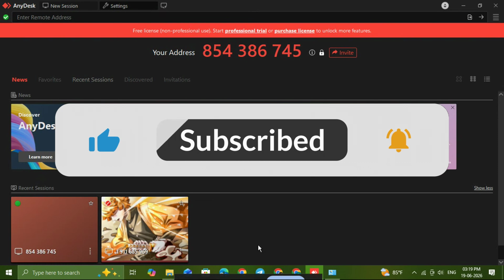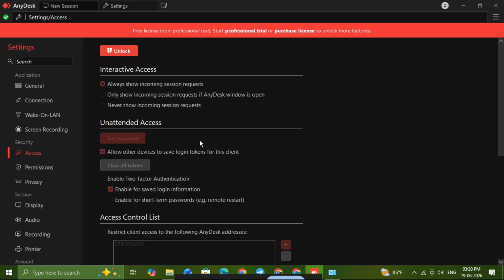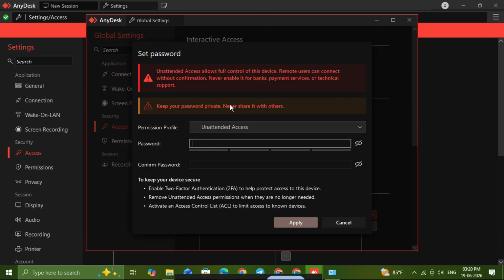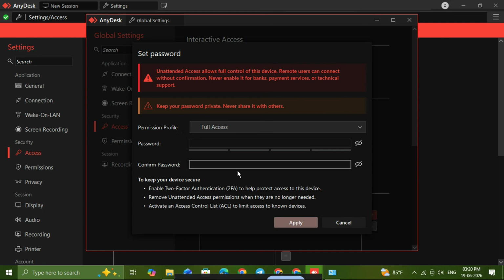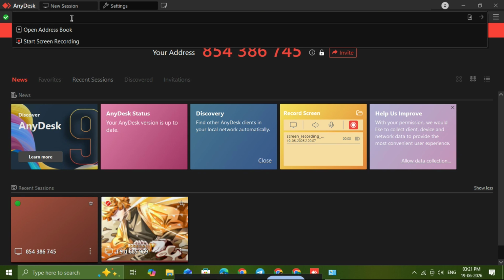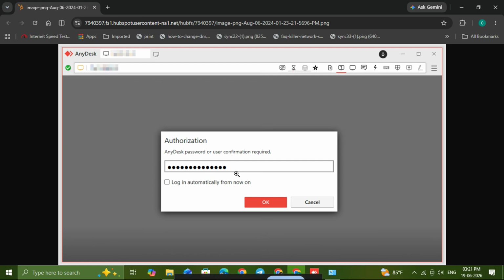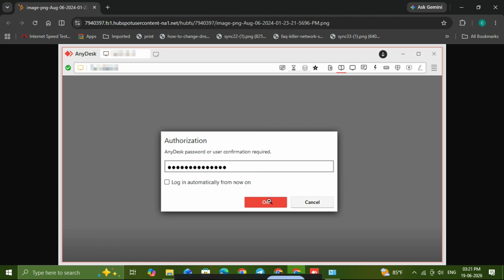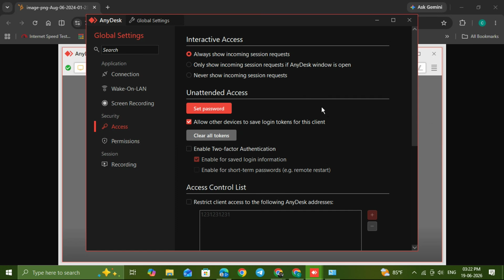How To Connect AnyDesk Without Accept (Easy Guide)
Learn how to connect to AnyDesk without accept by setting up unattended access, creating a password, and saving your permissions for easier remote access.
This step-by-step tutorial shows you how to configure AnyDesk security settings so you can connect from another device without manual approval.

🕚Timestamps:
0:00 Introduction
0:18 Open AnyDesk and Go To Settings
0:39 Open Security Settings
1:02 Set Up Unattended Access Password
1:31 Choose Permission Profile
1:49 Connect From Another Device
2:10 Enter The Password And Save Login
2:34 Final Tips And Troubleshooting

✍️What You'll Learn In This Video:
• How To Set Up AnyDesk Unattended Access
• How To Create A Password For Remote Connections
• How To Choose The Full Access Permission Profile
• How To Connect To AnyDesk Without Manual Approval
• How To Save Login Information For Faster Access
• How To Troubleshoot Unattended Access Issues

💡Pro Tips For Using AnyDesk Remote Access:
• Use A Strong, Unique Password For Unattended Access
• Keep The Host Computer Powered On And Connected To The Internet
• Enable Only The Permissions You Actually Need
• Double-Check Security Settings If The Connection Still Requests Approval
• Use Save Login Information Only On Trusted Devices